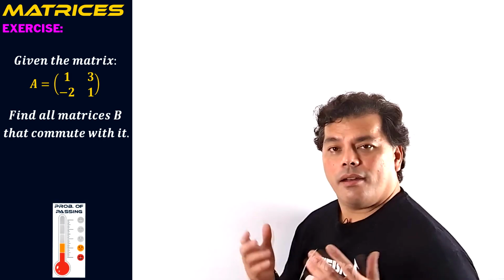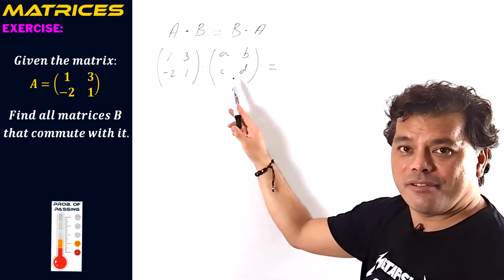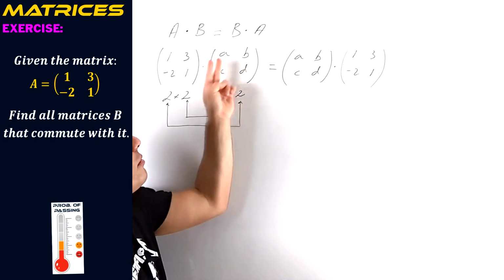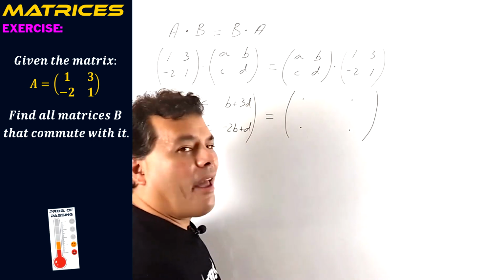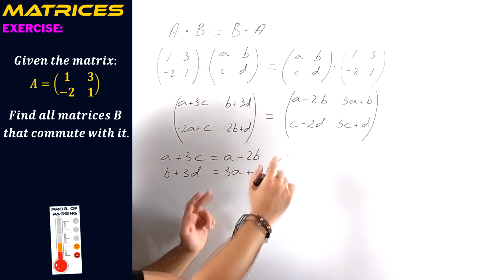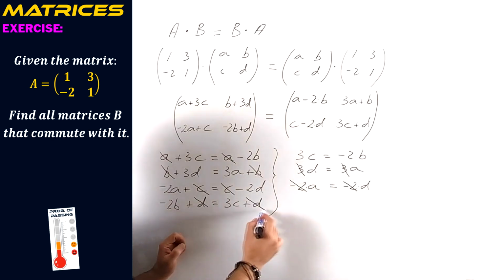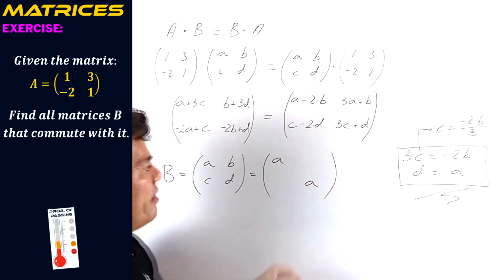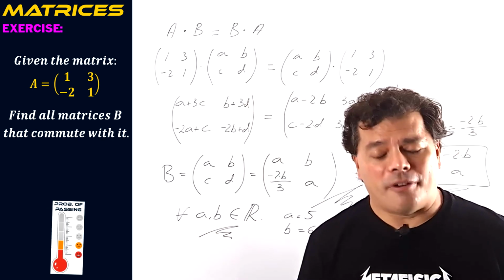Learn how to calculate Commuting Matrices 😊 Step-by-step Matrix Exercise 😃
This is a step-by-step matrix exercise to help you master the standard of Commuting Matrices. As you know, in this topic, the old Commutative Property doesn’t apply, but with careful design, we can make two matrices commute: AB = BA. Take your time with my matrix exercises to master matrix operations 😉

SOLUTION:
10:38 I hope you got it right! =)